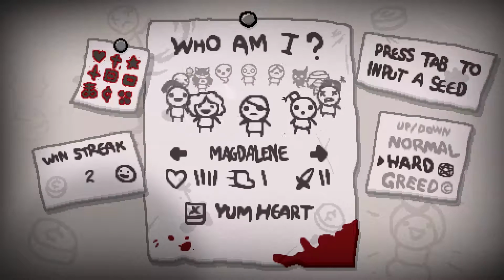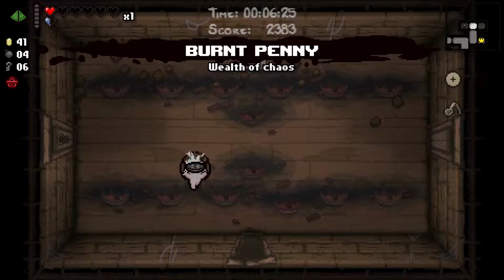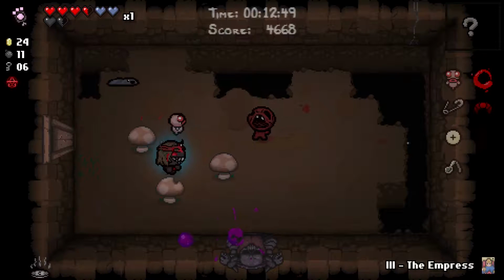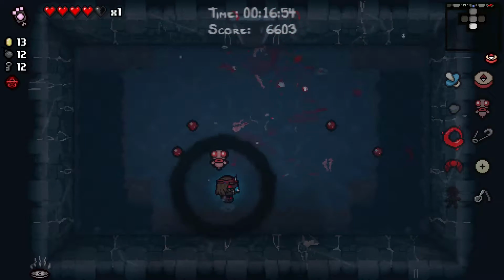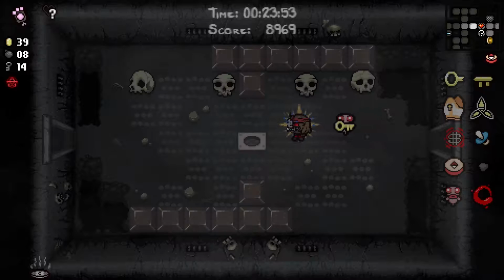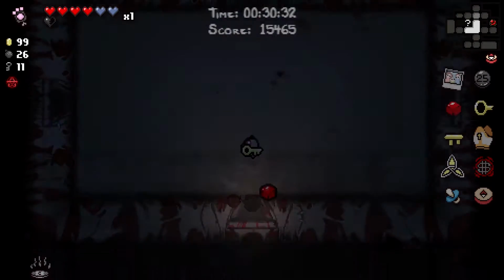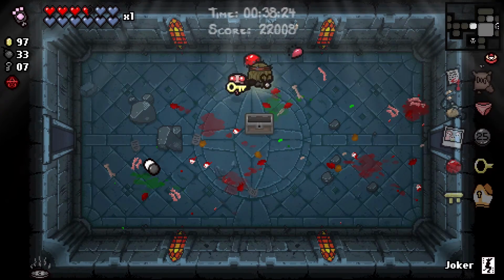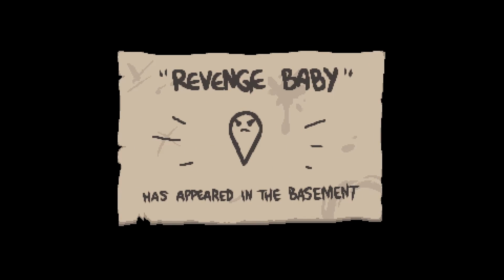Afterbirth - 61 - Maw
To enter the maw is to enter the void.